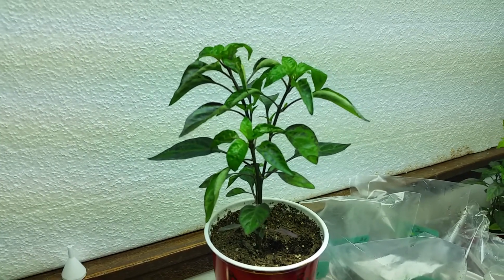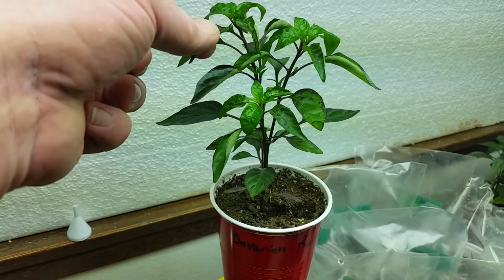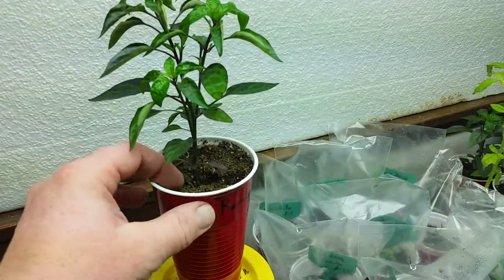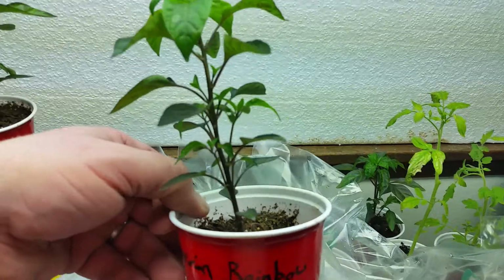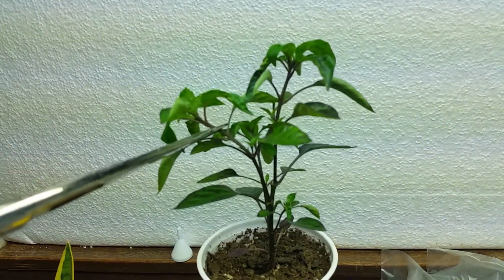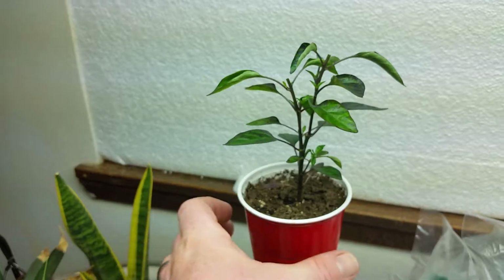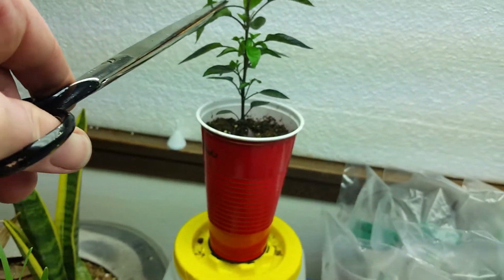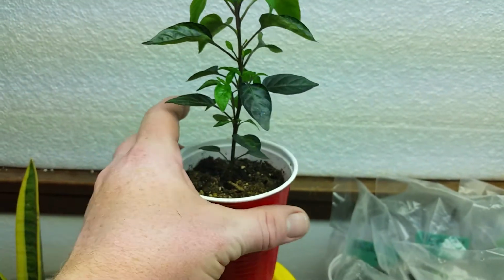How to trim your "Chilli" pepper for more Harvest. Episode #11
If you have any questions or comments feel free to email me at or if you would like to enter yourself in my ongoing random contest send me a letter at 5919 Hwy 291 #103 Nine Mile Falls, WA 99026